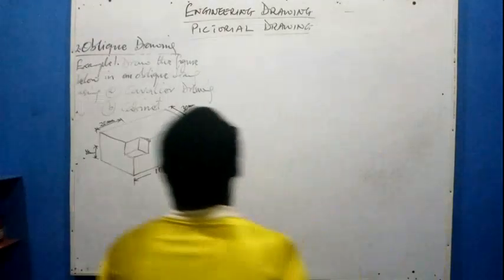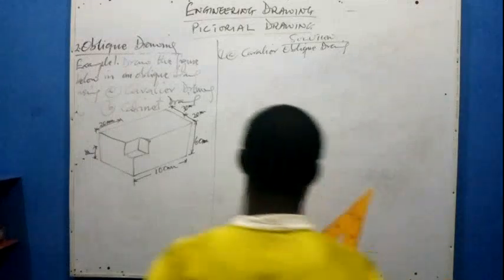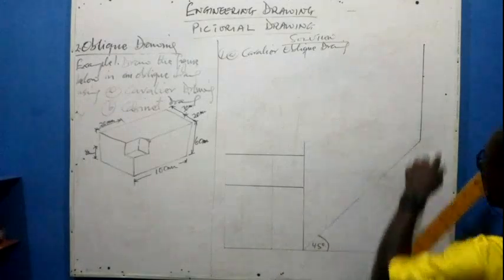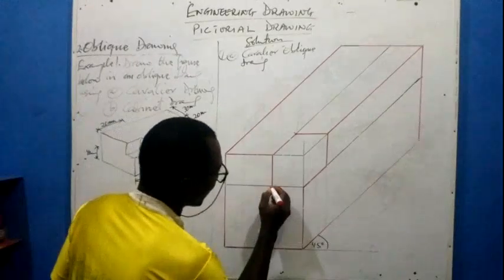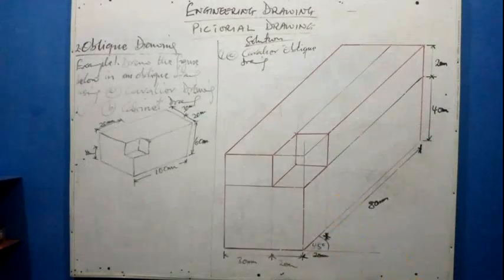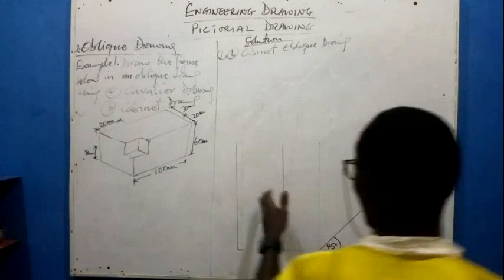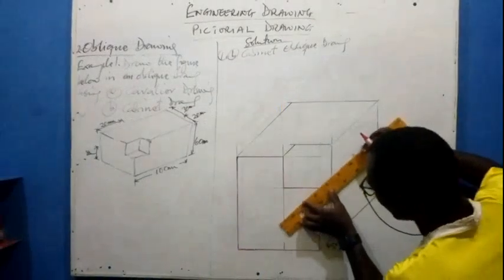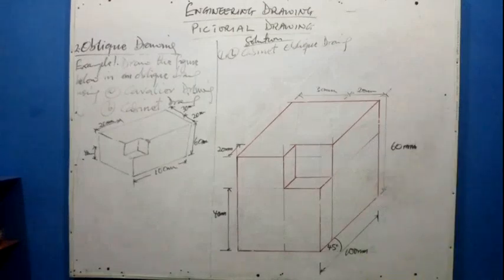PICTORIAL DRAWING -02_Oblique Drawing.vol 1